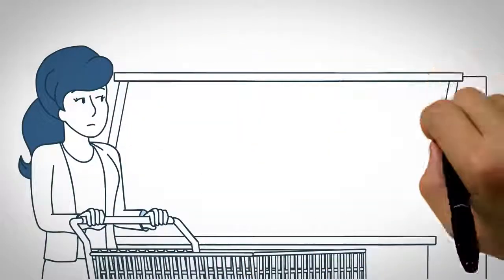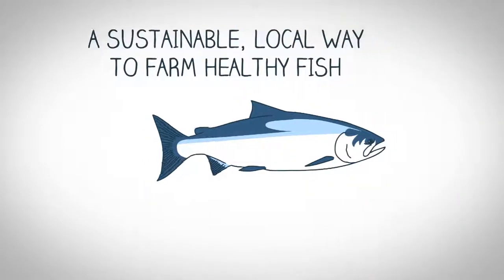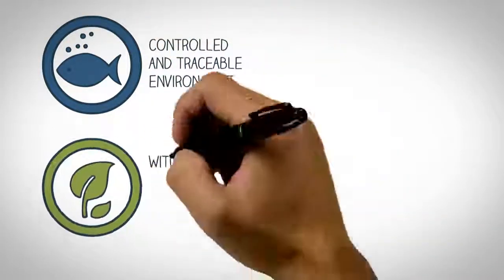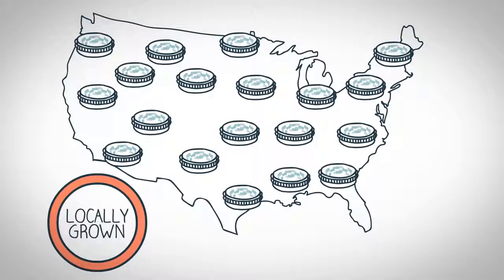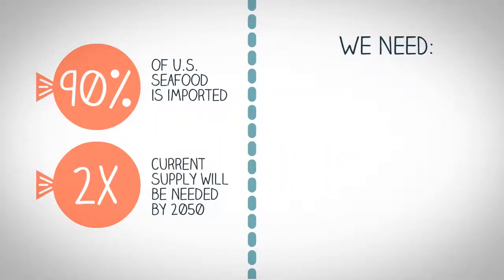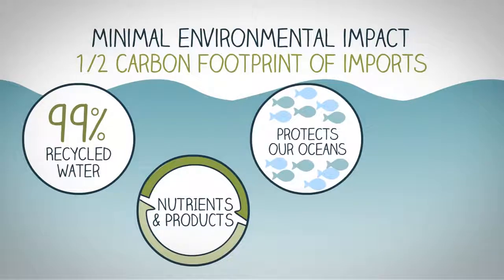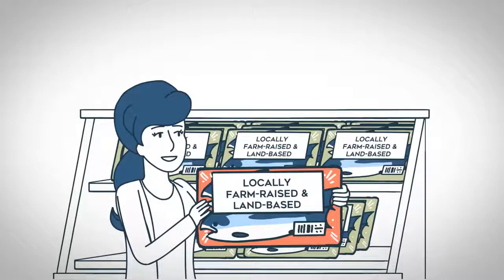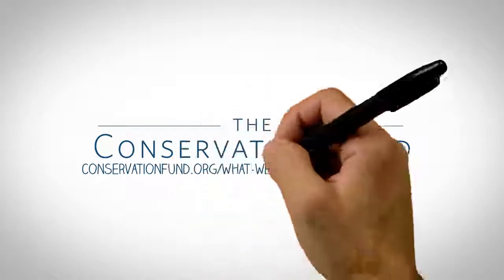What is land based fish farming (RAS)